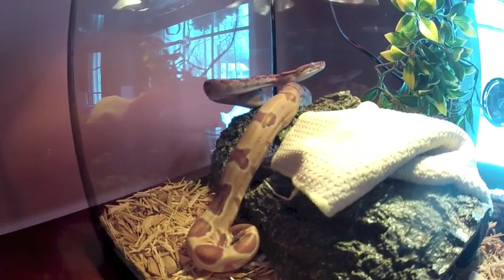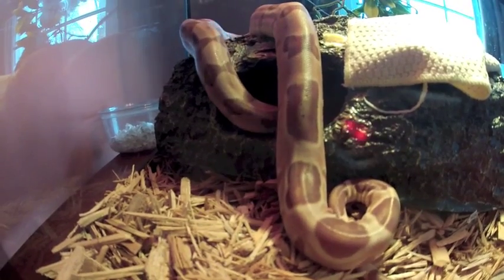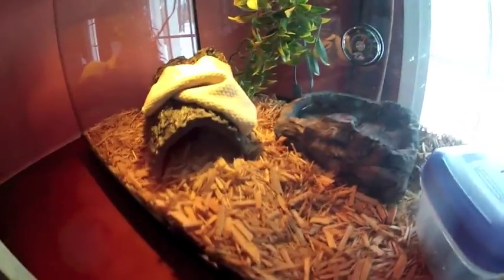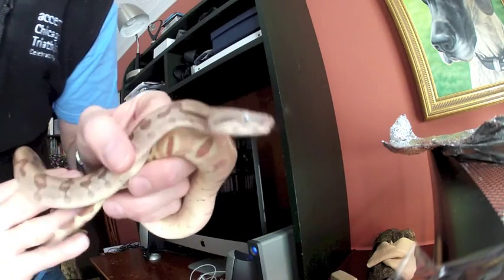Boa Constrictor Constrictor Super Hypo and 23 year old Corn Snake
With inspiration from Viperkeeper (and my new addiction to his channel), I thought I would share my very modest collection of snakes.